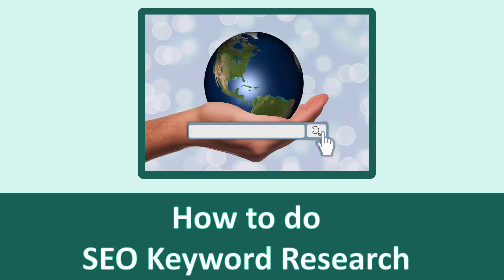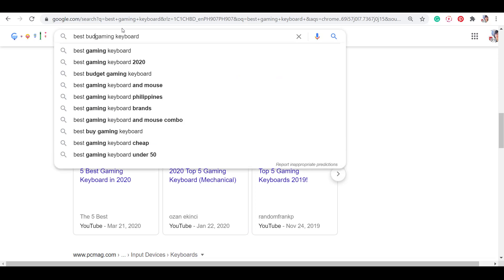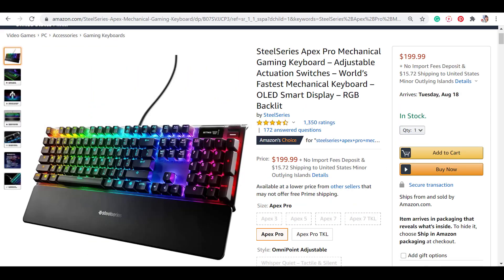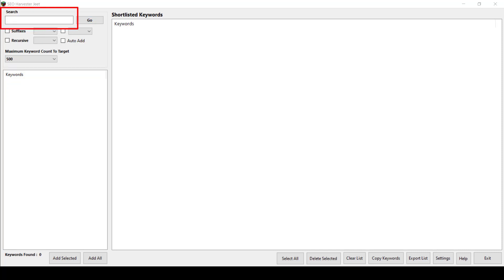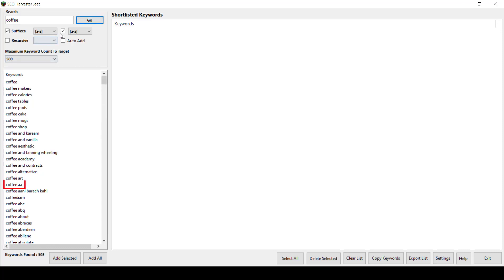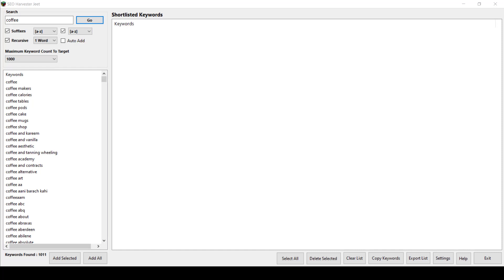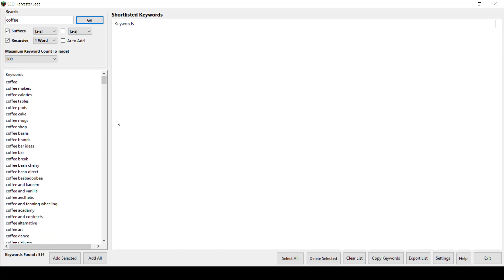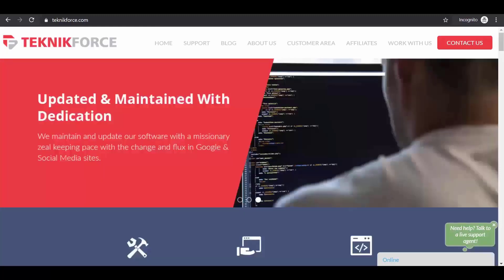How to do SEO Keyword research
Keyword research implies finding the right set of words that people use to search content online. It helps you understand your target audience and get them to you. In this video we are going to train you on how to do SEO keyword research.